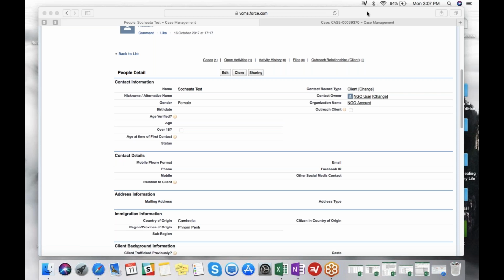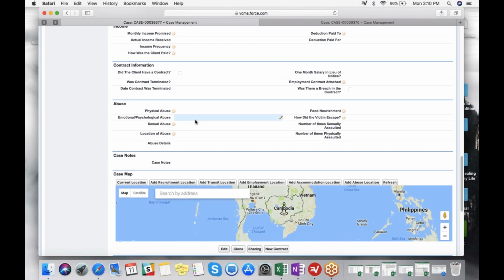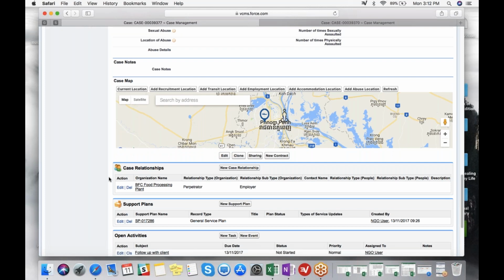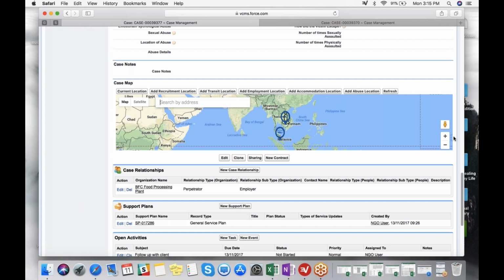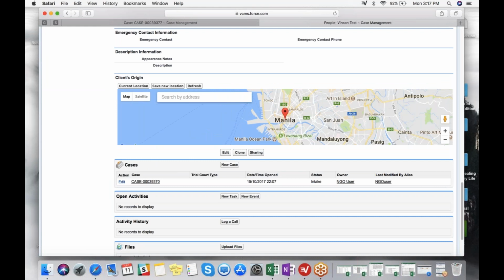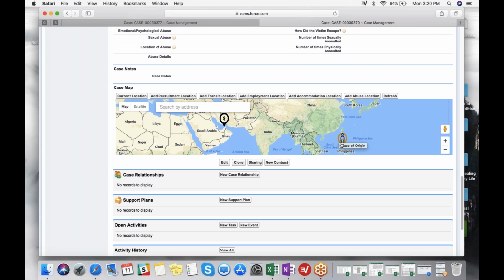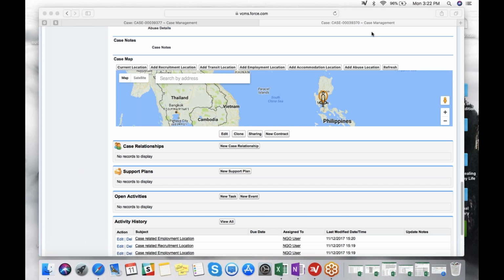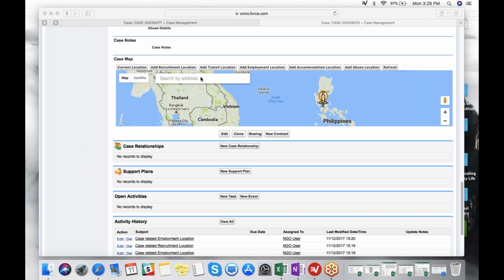Using the VCMS Mapping Feature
Watch this short webinar to learn more about the VCMS Case Map feature and how to use this tool to record information on locations quickly and easily! The screenshare/demonstration starts a couple of minutes in, so please wait for this to see how to use the feature! You can skip to minute 2:40 just to watch the demonstration also!